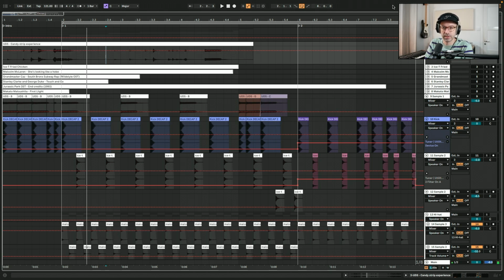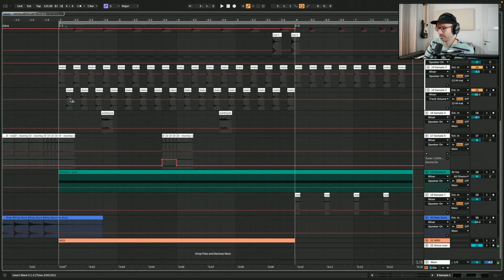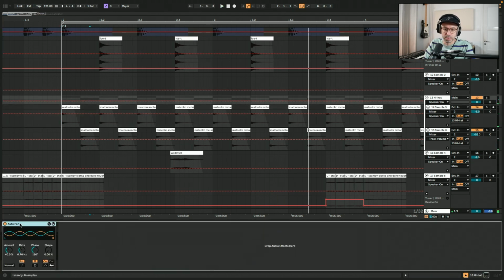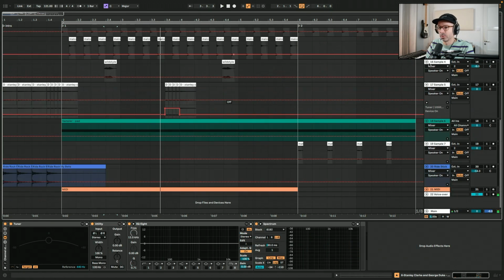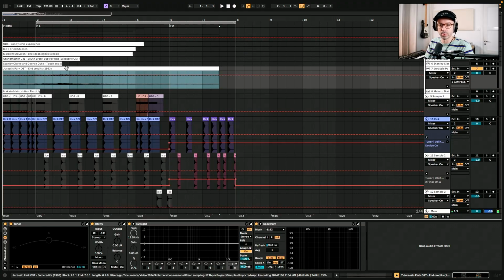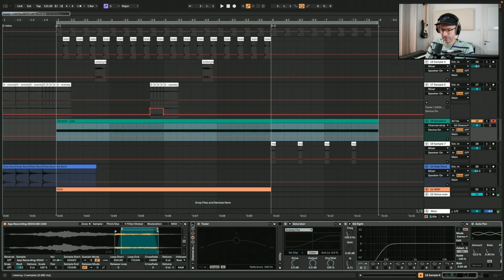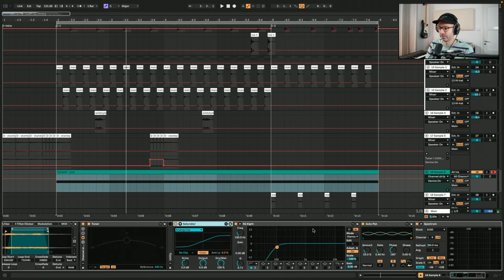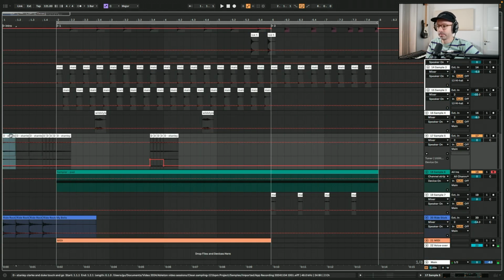How to make crisp and clean beats from samples!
In this video I discuss how you can use samples and still create clean sounding beats. Sampling, especially 90’s boombap, is often associated with dusty loops and vinyl crackle. However, by sampling single hits and notes, you can create tracks that don’t sound like you lifted something from an old record. Time stamps below!

Sampled records:
1. Urban Dance Squad - Candy strip experience
3. Malcolm McLaren - She’s looking like a hobo
5. The Clarke/Duke Project - Touch and go
6. Jurassic Park OST - End credits
7. Makoto Matsushita - First light

00:00 Intro: what do you mean clean?!
01:56 Sample 1
03:07 Sample 2
04:32 Sample 3
05:49 Sample 4
06:25 Sample 5
07:16 Sample 6
09:26 Sample 7
10:59 Wrap-up
12:57 The result